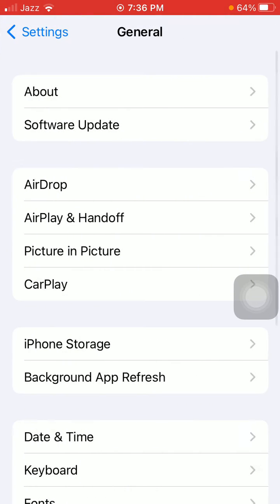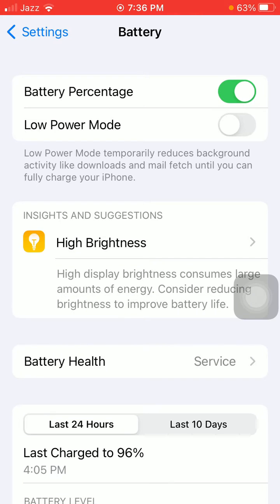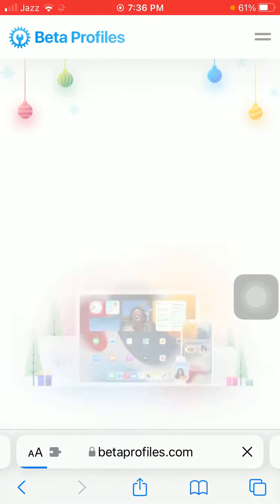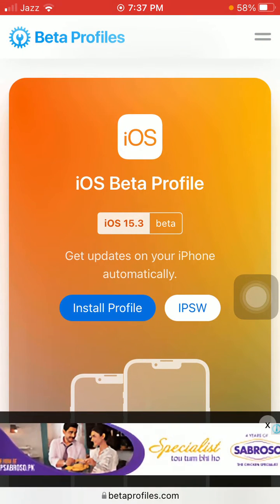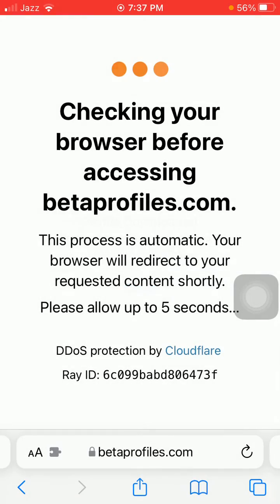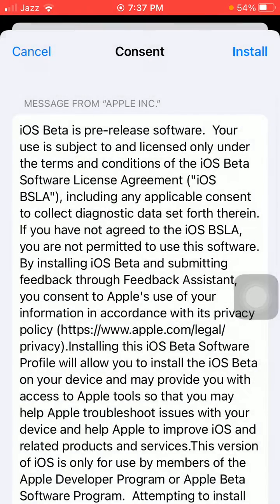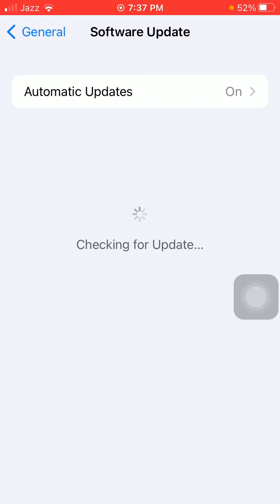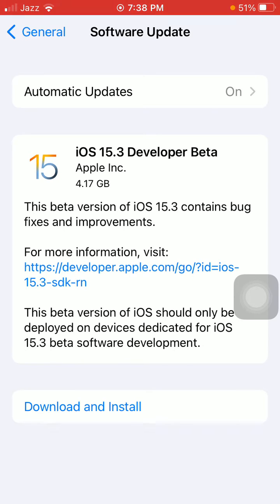iOS 15.3 is out now how to download & install iOS 15.3 on iPhone without computer and developer acc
iOS 15.3 is out now how to download & install iOS 15.3 on iPhone without computer and developer account